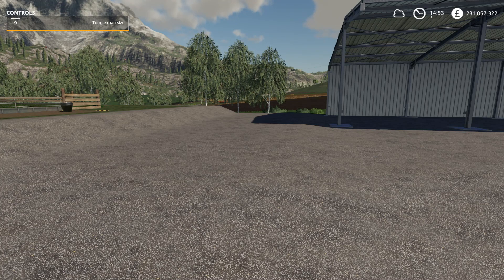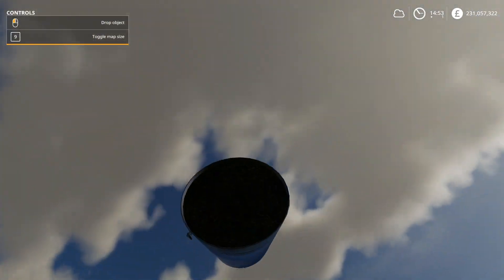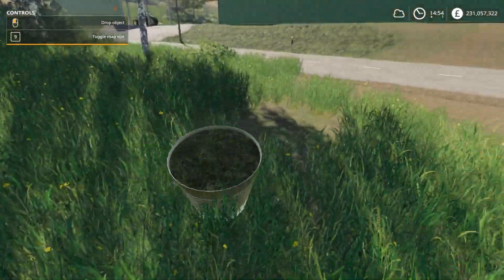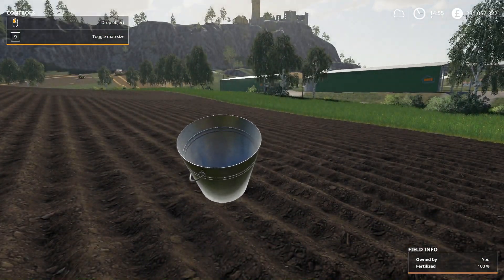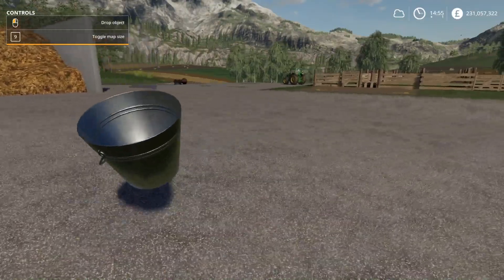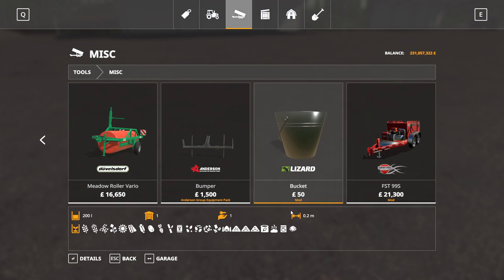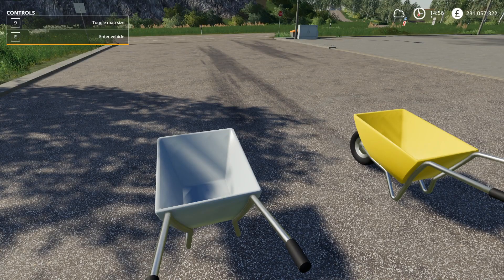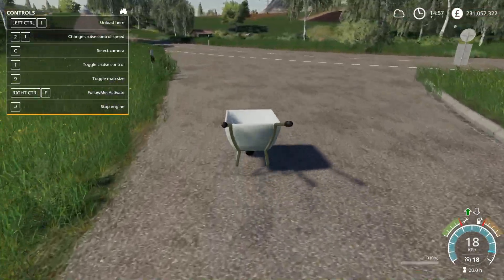Manual Handling - Farming Simulator 19 Mod Review - Bucket - Wheelbarrow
You guys have been asking for this so here it is! Lets take a look at the bucket and wheelbarrow mods from the in game modhub for FS19 and see what I come with for them. !

System Specs:

32gb Corsair Vengeance RGB RAM